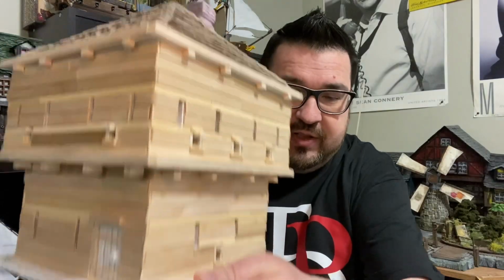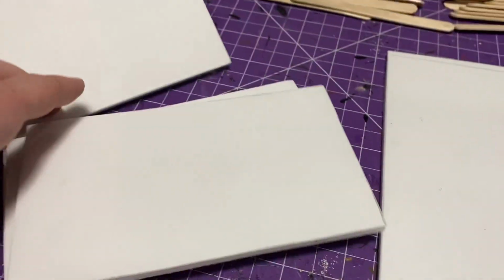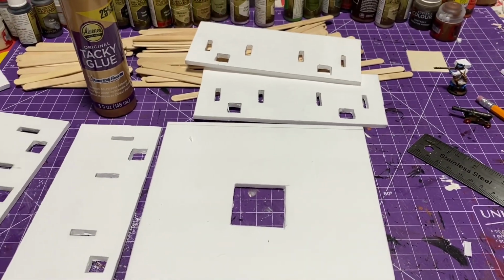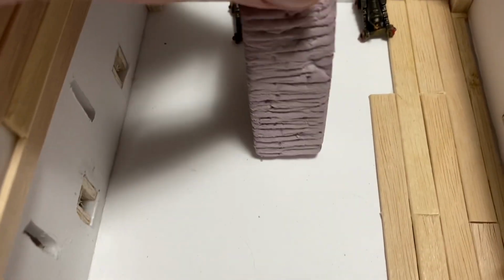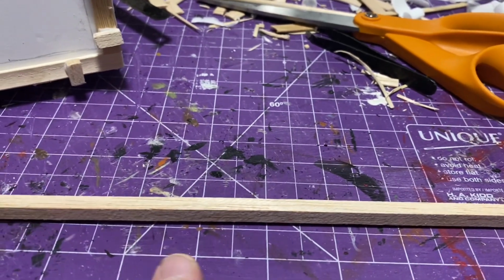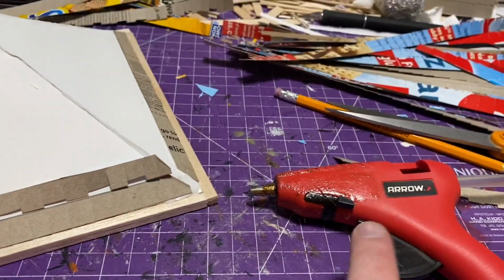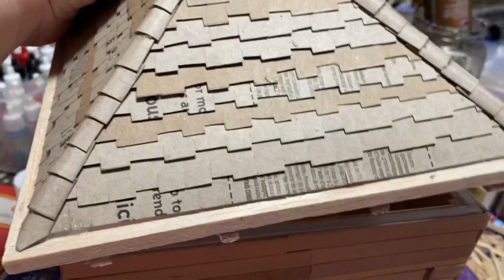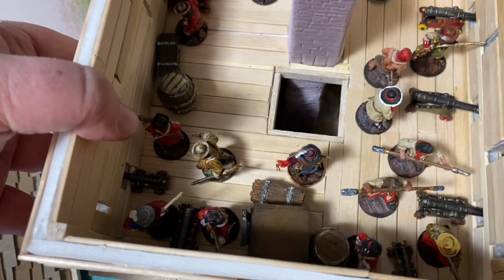BlockHouse Fortification￼ Crafting Tutorial for the Blood & Plunder expansion Fire on the Frontier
In this weeks episode of The Plunder Den I will cover off the Construction of a Blockhouse Fortification￼. This is an excellent Piece a Terrain for The Blood&Plunder Expansion Fire on the Frontier. ￼